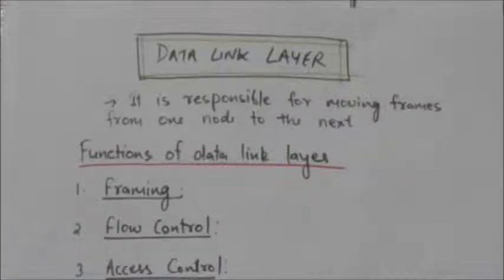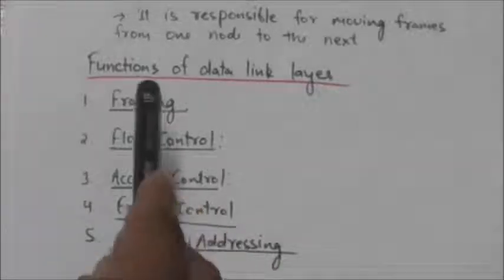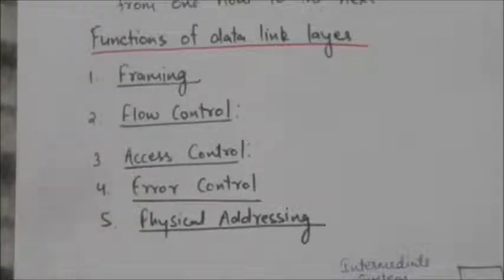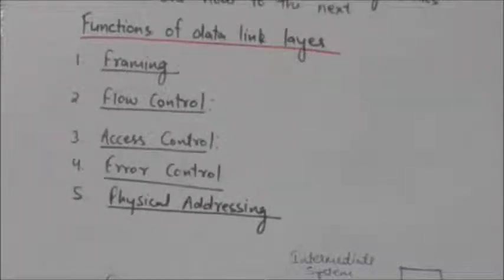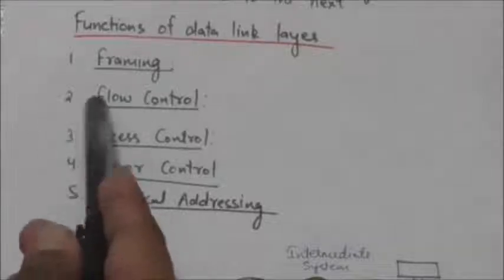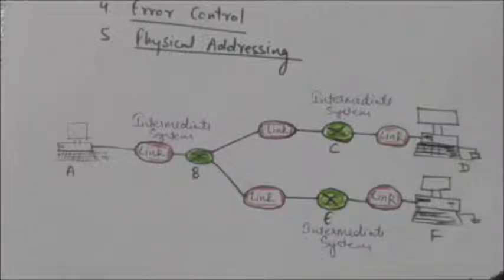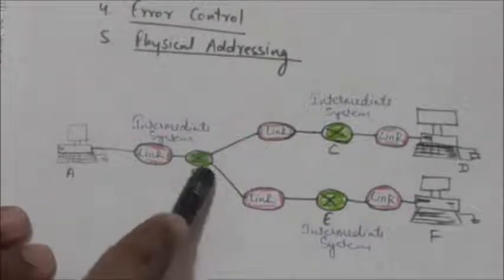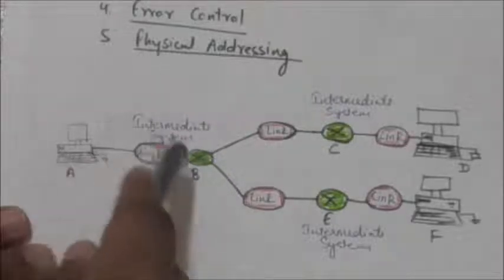COMPUTER NETWORK: OSI MODEL-DATA LINK LAYER| tutorial-7